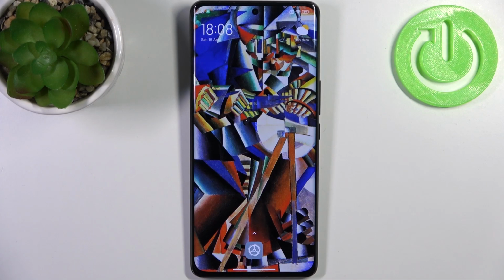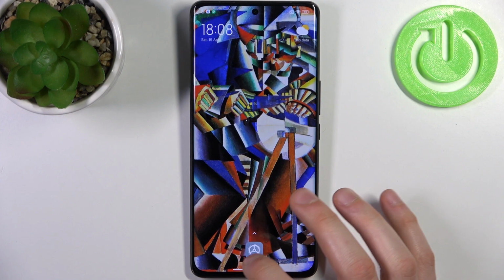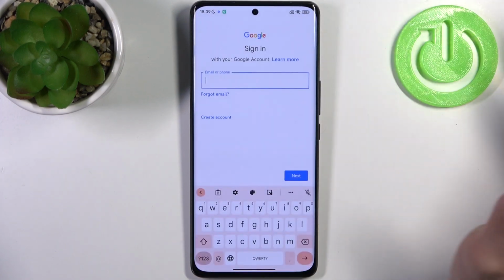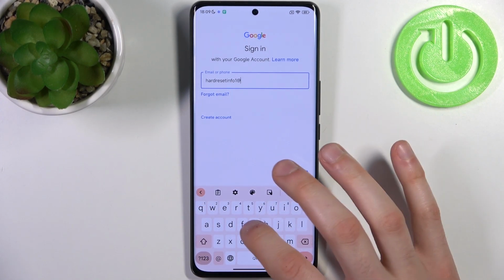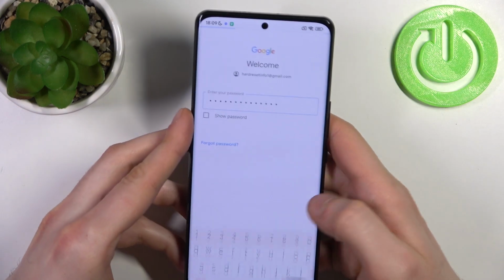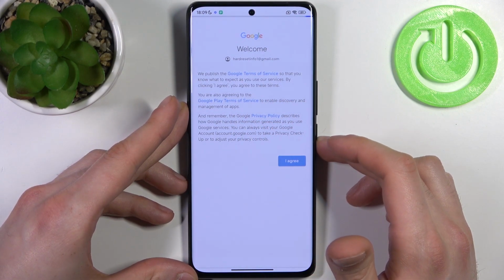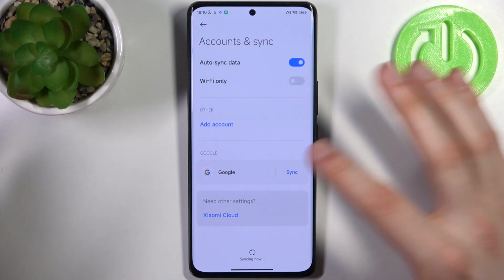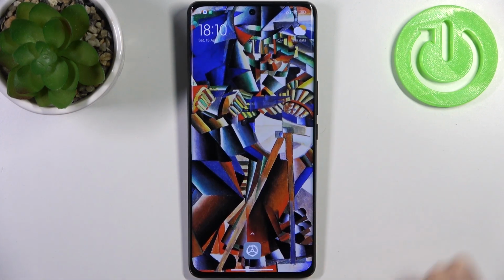How to Add Google Account to XIAOMI 12S Ultra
Find out more info about XIAOMI 12S Ultra:
Adding a Google Account to your XIAOMI 12S Ultra will enable you to access Google services like Gmail, Google Drive, Google Play Store and others. Now, we are going to show you how to add Google Account to your XIAOMI phone, so follow our steps. Visit our YouTube channel if you want to know more about XIAOMI 12S Ultra.

How to add Google Account to XIAOMI 12S Ultra? How to log into Google Account to XIAOMI 12S Ultra? How to manage Google Account on XIAOMI 12S Ultra?